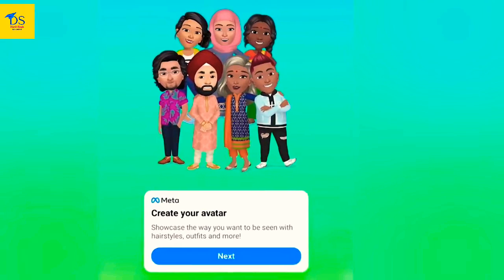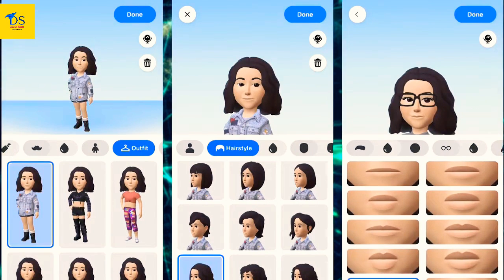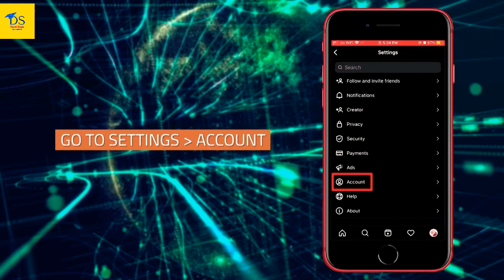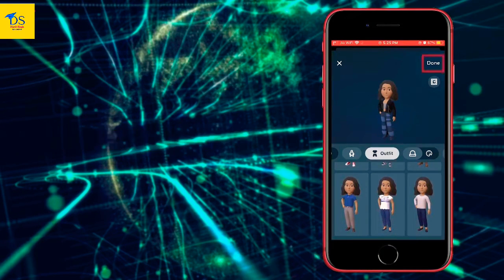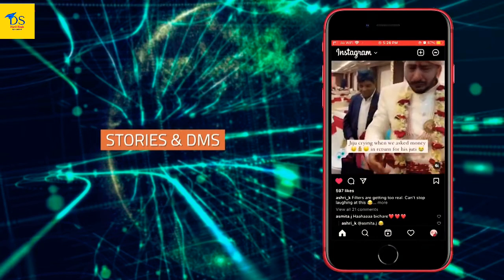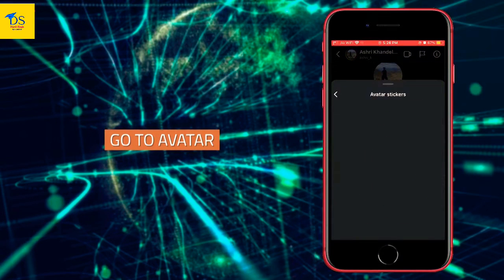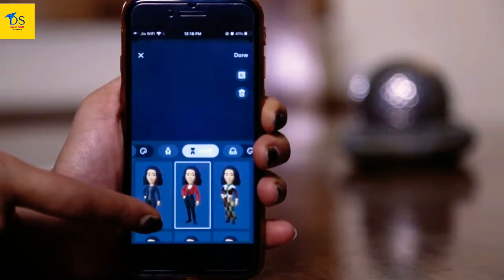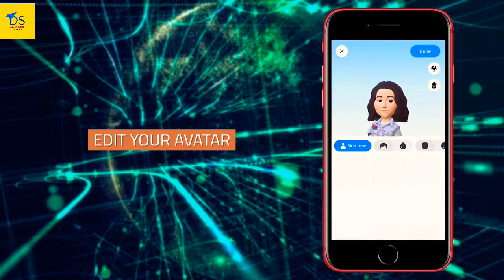How to make and use your 3D avatar on Facebook and Instagram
इंस्टाग्राम अवतार कैसे बनाएं, इंस्टाग्राम अवतार कैसे बनाएं, इंस्टाग्राम अवतार का उपयोग कैसे करें, इंस्टाग्राम 2022 पर अवतार कैसे बनाएं, इंस्टाग्राम ऐप पर अवतार कैसे बनाएं और उपयोग करें, इंस्टाग्राम अवतार कैसे बनाएं, इंस्टाग्राम अवतार कैसे बनाएं, इंस्टाग्राम कैसे बनाएं  अवतार, इंस्टाग्राम अवतार निर्माता, इंस्टाग्राम अवतार कैसे बनाएं, इंस्टाग्राम अवतार कैसे बनाएं, इंस्टाग्राम पर अवतार कैसे बनाएं, इंस्टाग्राम पर अपना अवतार कैसे बनाएं, इंस्टाग्राम पर अवतार कैसे बनाएं, इंस्टाग्राम अवतार को संपादित करें